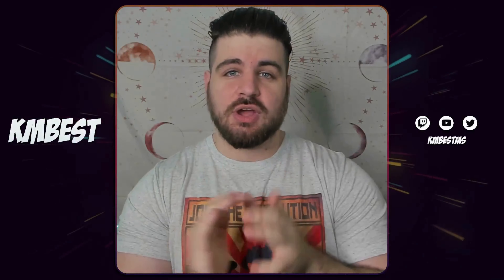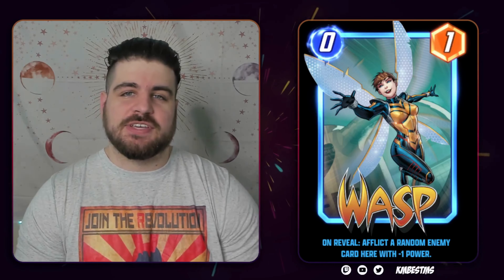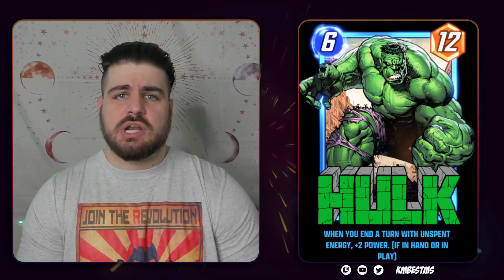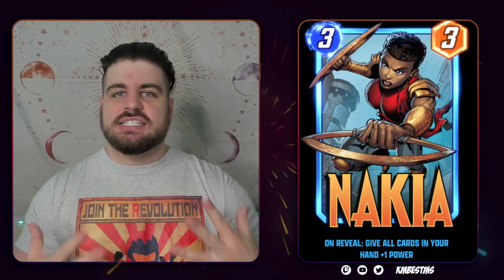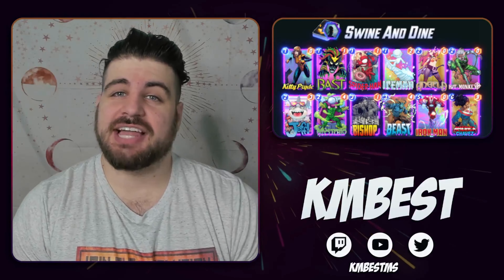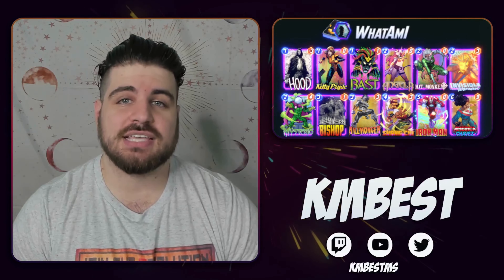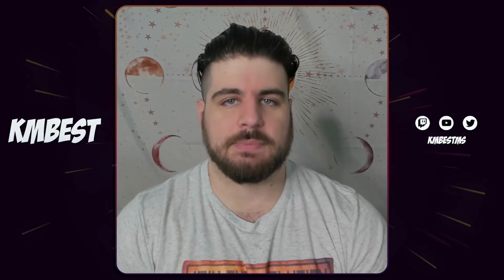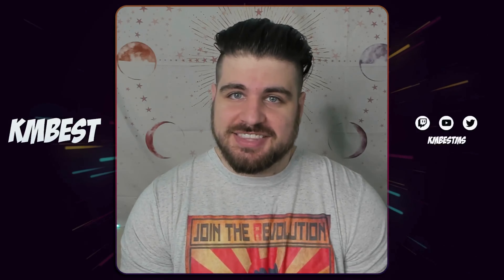They Finally NERFED High Evo + Spotlight Caches Are HERE! | Marvel SNAP 7/12 Patch Review!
Tons of stuff to talk about today! High Evo ate a nerf, there's no Series Drop this month, Bounce did NOT get nerfed, and, oh yeah, Spotlight Caches are here! WOAH.

"Evolved" Wasp
● [Old] 0/1 - On Reveal: Afflict 2 random enemy cards here with -1 Power.
● [New] 0/1 - On Reveal: Afflict a random enemy card here with -1 Power.

"Evolved" Hulk
● [Old] 6/12 - Ongoing: +2 Power for each turn you ended with unspent Energy.
● [New] 6/12 - When you end a turn with unspent Energy, +2 Power. (if in hand or in play)

Gambit
● [Old] 3/1 - On Reveal: Discard a card from your hand. Destroy a random enemy card.
● [New] 3/3 - On Reveal: Discard a card from your hand. Destroy a random enemy card.
○ Now must discard a card to destroy anything (no text change).

Mystique
● [New] Gameplay Change: Now triggers On Reveals if the copied Ongoing card had one (no text change).

Nakia
● [Old] 3/2 - On Reveal: Give the 2 leftmost cards in your hand +2 Power.
● [New] 3/3 - On Reveal: Give all cards in your hand +1 Power.